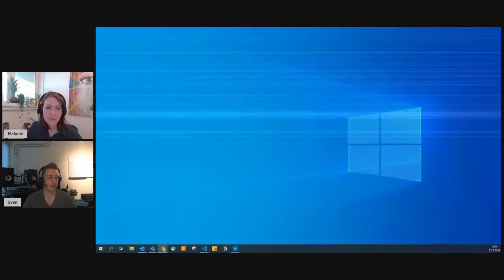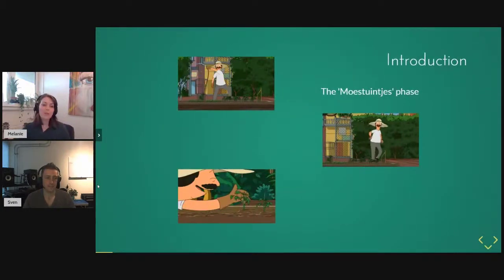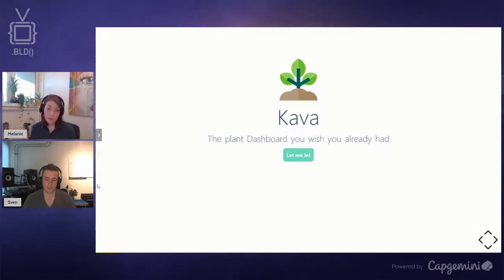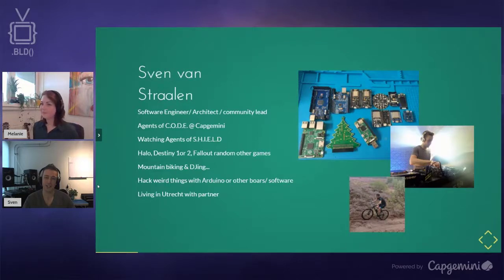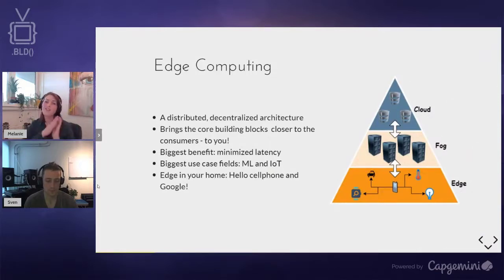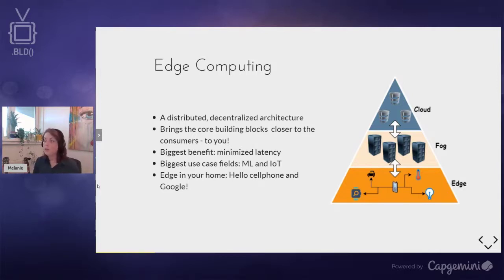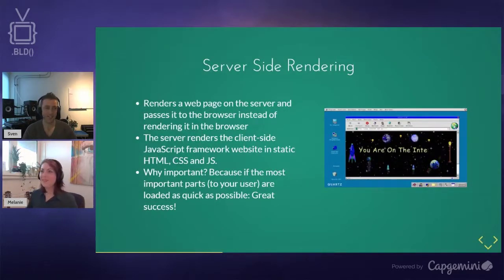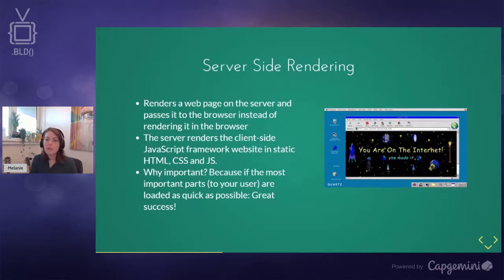Melanie de Leeuw & Sven van Straalen: Edge Computing with Plants, Azure and Nuxt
The moment you wake up and want to know what weather it is... instead of opening your curtains and looking outside through your window, you will look on your phone to get to know what the weather will be like today. Why? More detailed information, so that you can dress accordingly. That's the same thing we need for our beloved plants! And to do so, we will use technology we have never played with before.

In this meetup we will discuss Edge computing: the different flavours that are there and some awesome use cases where it can be used. We will also take a look at server side rendering and what the NUXT developers are cooking up with NUXT nitro.

Of course it is a tech meetup, so we will try some of these solutions by hooking up our plants with some sensors and overpowering them with the Azure cloud: edge and IOT capabilities, and combine it all together with NUXT nitro. Which at the moment of writing this is not even in Alpha yet.

So what are you waiting for? Join us on this meetup by hitting that attend online button and learn how you can empower your plants!

🎤 Melanie de Leeuw
A Capgemini Frontend Developer and bread baking enthusiast

Melanie is a very ambitious frontend developer who likes to dip her toes into unknown territories. Often dreaming up solutions to problems in her sleep, she lives and breathes code and only truly relaxes when baking bread. An official member of the Agents of C.O.D.E and active member of the Development Community within Capgemini.

🎤 Sven van Straalen
Software Engineer | Software Architect | Community Lead

Sven is an Architect who can’t be separated from code. Now and then he dives back into coding, always looking for new and awesome solutions. He doesn’t do this alone! Together with his Agents of C.O.D.E, he manages a great development community within Capgemini.